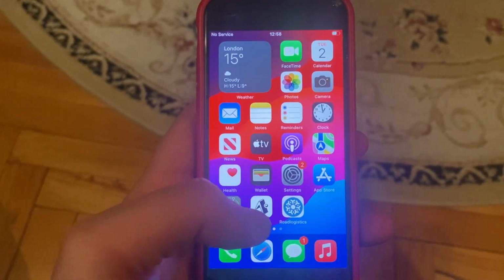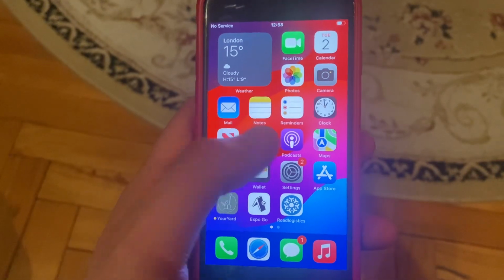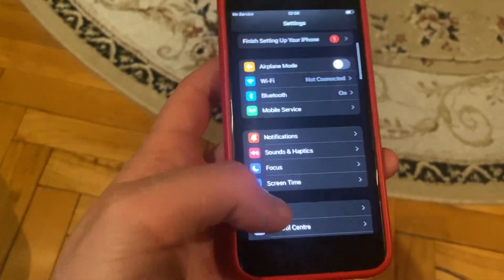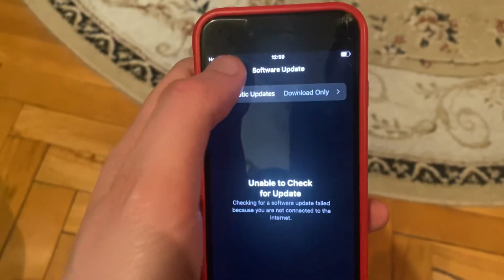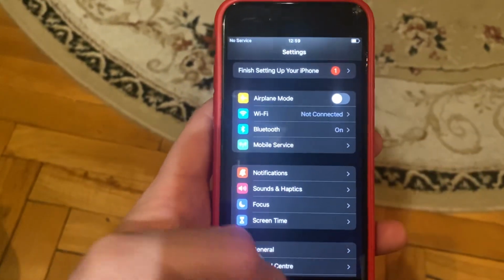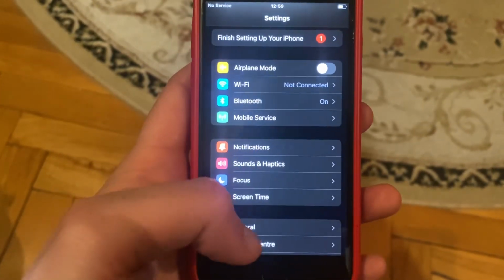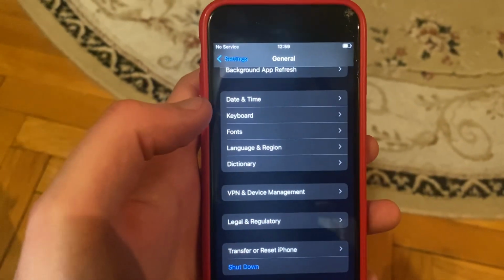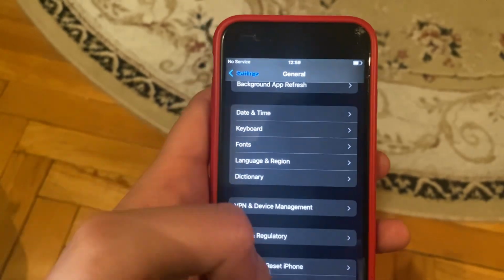iPhone SE Back Camera And FlashLight Not Working